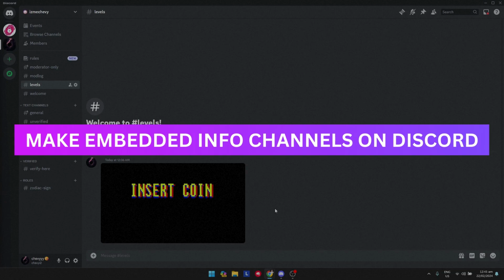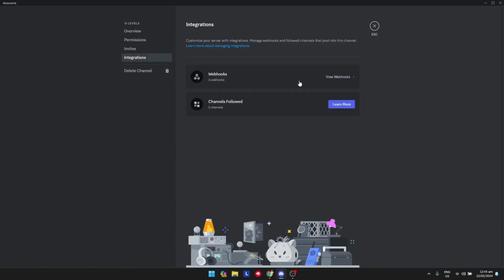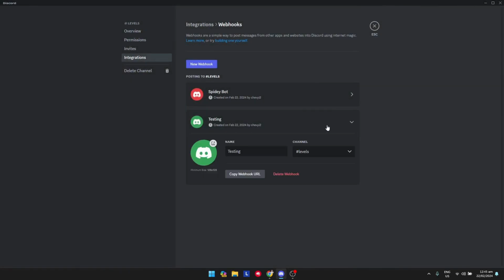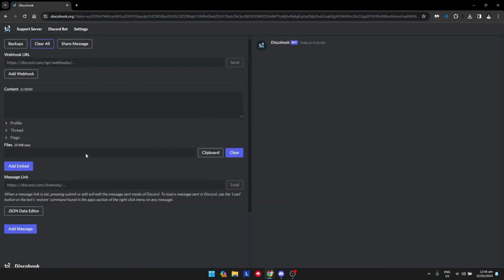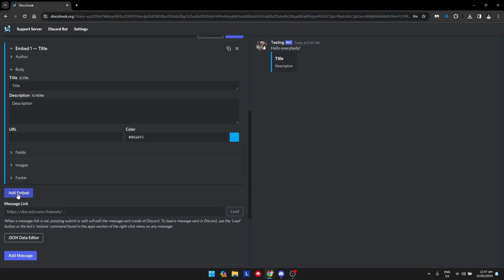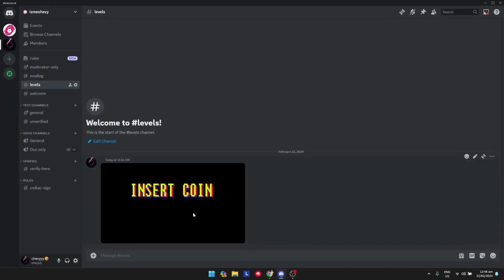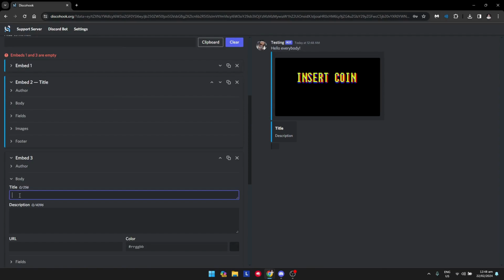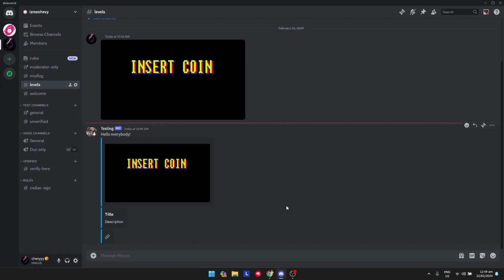How to Make Embedded Info Channels | Discord Tutorial (2027)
In this video I show you how to create embedded channels on Discord in 2024. I show you everything that you need to learn about this software.

Chapters:
00:00:00 - Introduction
00:00:24 - Creating and copying a webhook
00:00:54 - Adding Information and Preview
00:01:26 - Changing Your Profile Picture
00:01:53 - Adding an Embed to Your Website
00:02:28 - Formatting an Image URL for Discord
00:03:02 - Adding an Image to the Codebook
00:03:38 - Adding Description and Link
00:04:12 - Adding an Emoji or Icon to Messages
00:04:31 - Like and subscribe